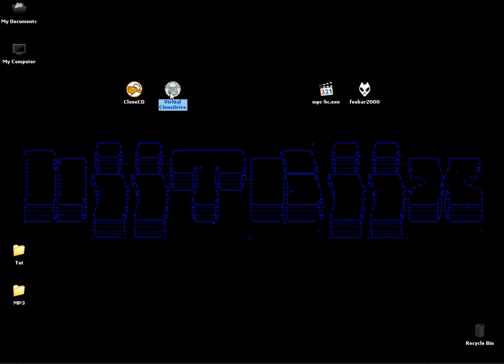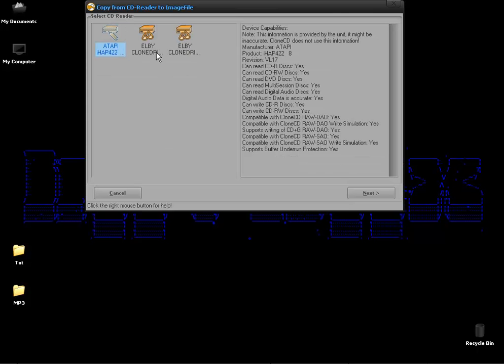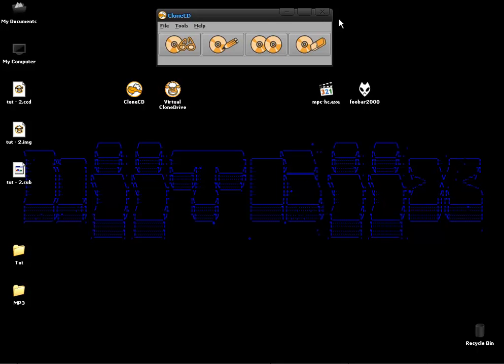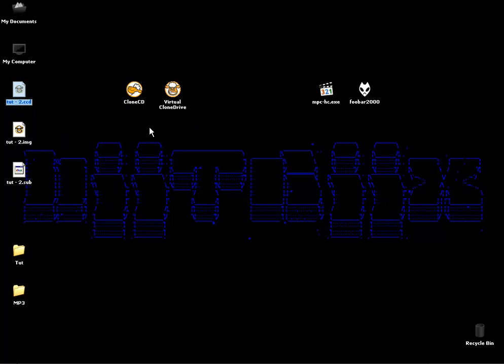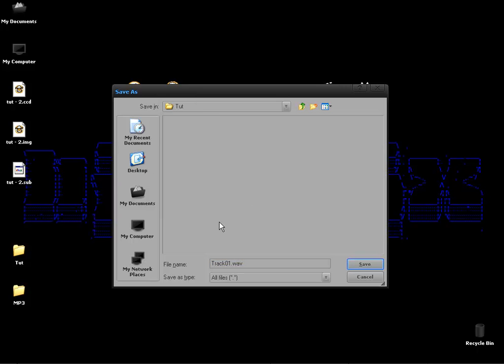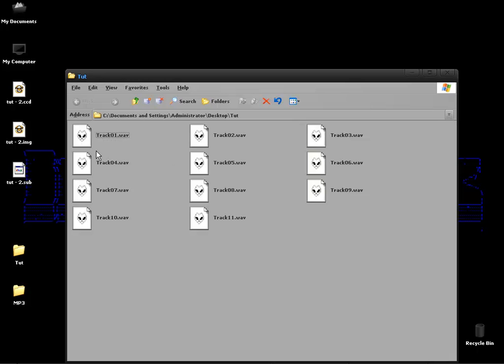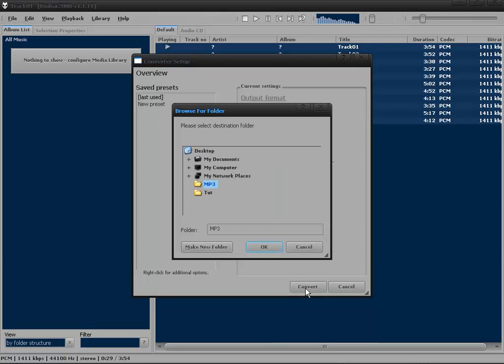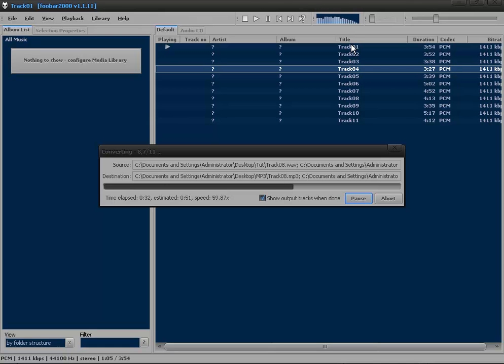How To : Rip Audio CD's to MP3 (alternate way)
As requested !

If your having issues with ripping a CD to your hdd, this might help. It takes longer then the other way o showed you, and a little more effort is needed but it works and the results are good aswell :).

take care